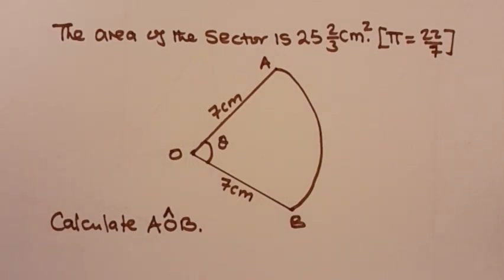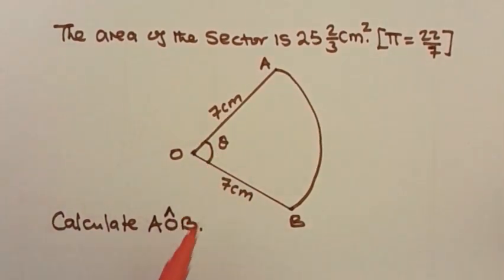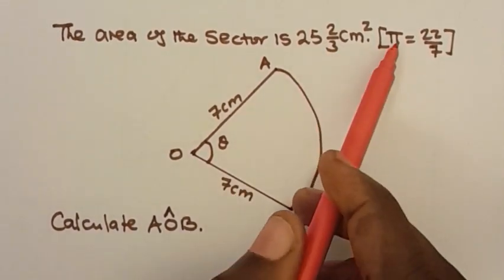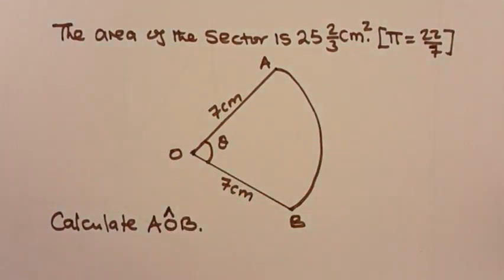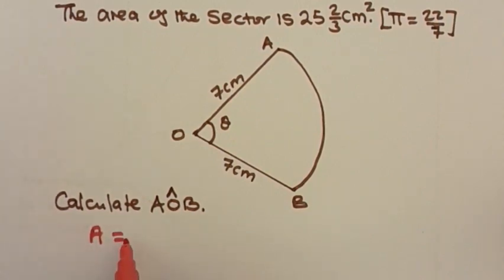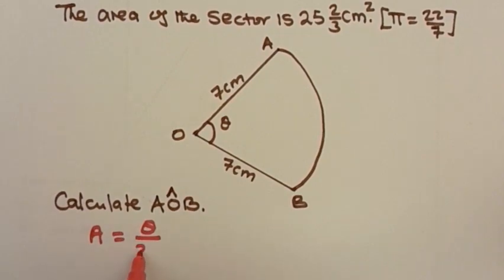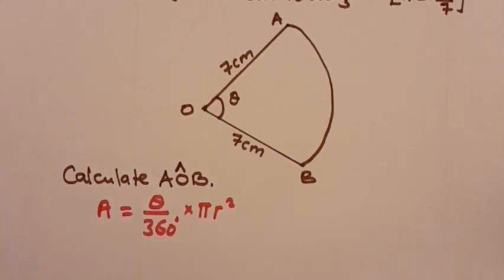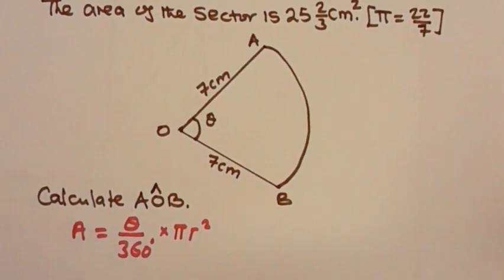How to find the Central Angle of a Sector with area and radius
Mathematics Problems Solved, a GCSE, IGCSE and A - Level Mathematics Academy.